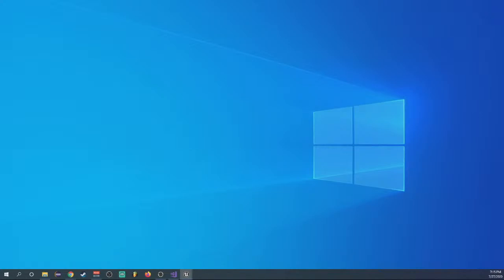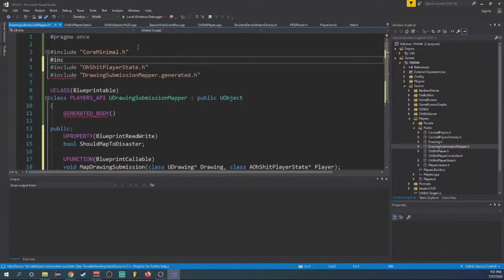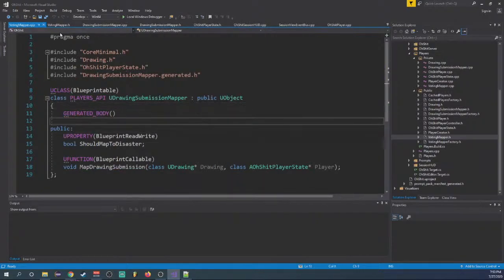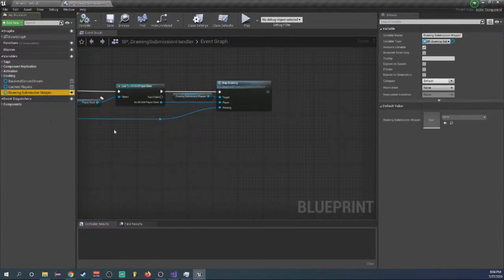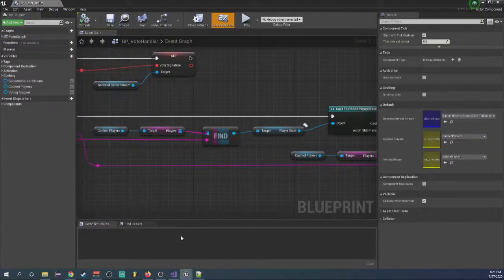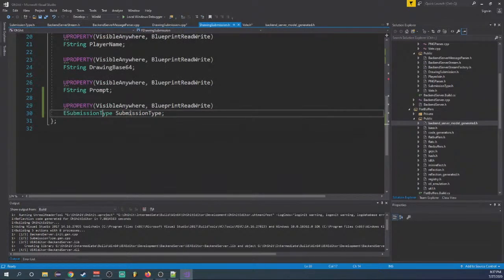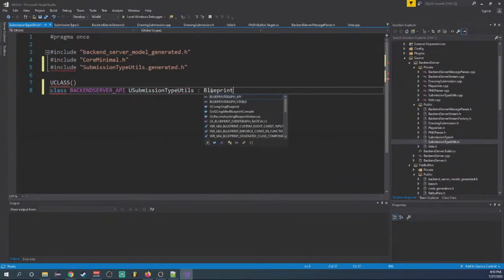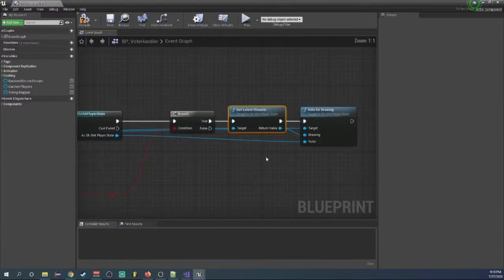Too hot to record over fan noise...game dev I guess? Makin a Drawful clone.